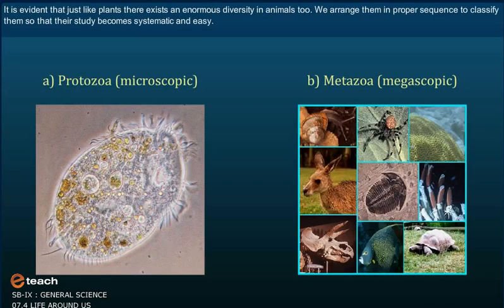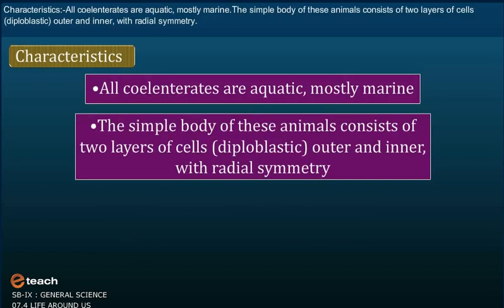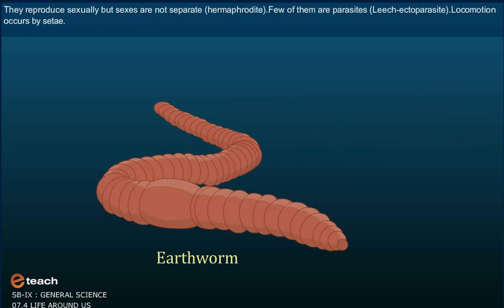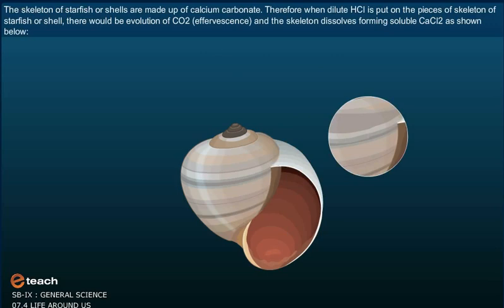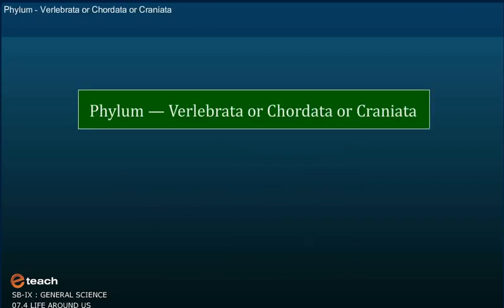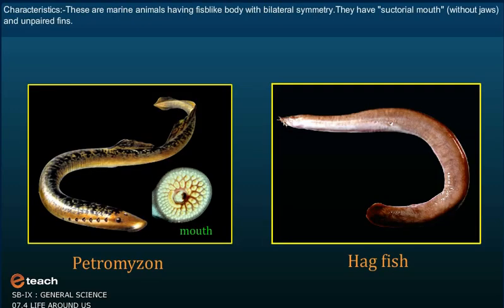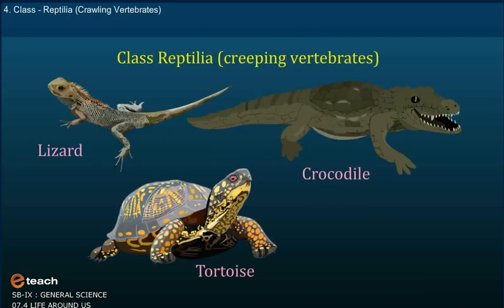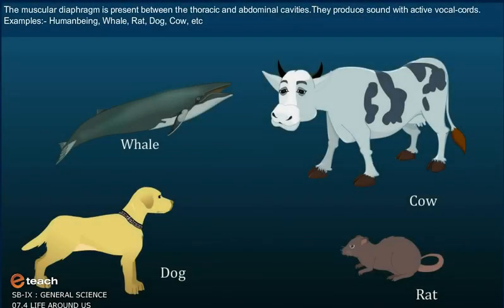LIFE AROUND YOU 4